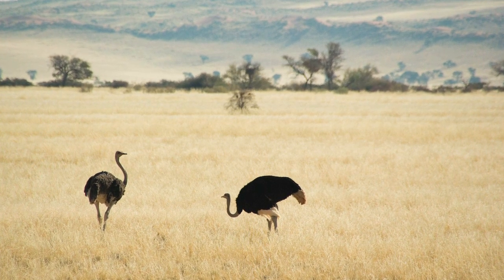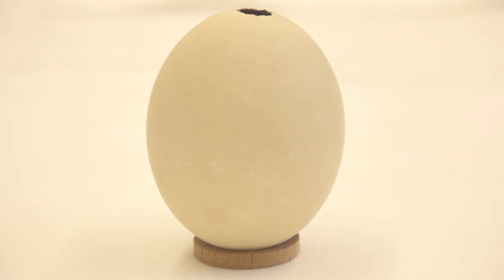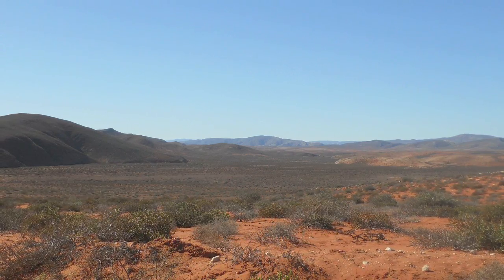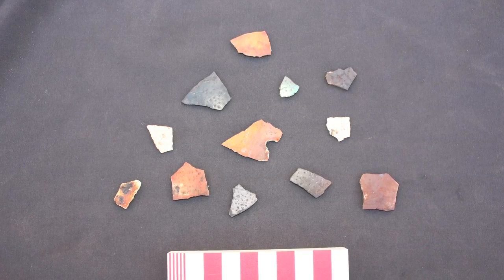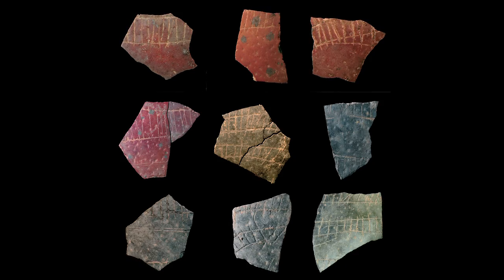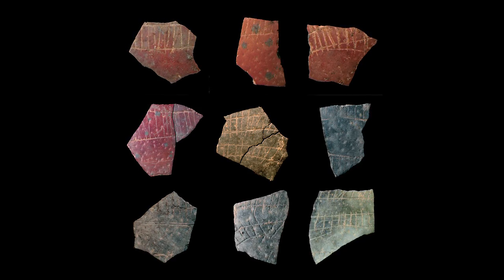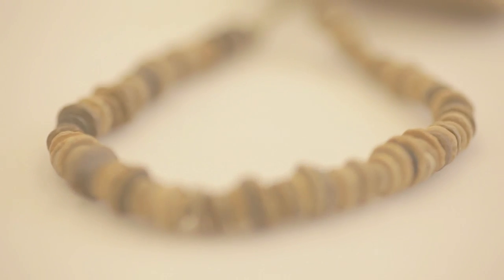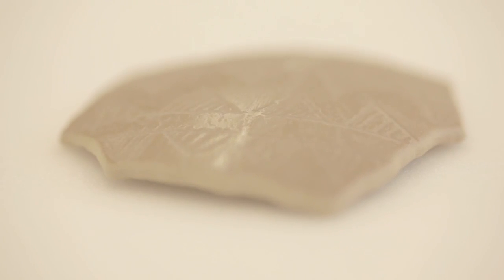Eggs Cetera #6 - Hunting for the world's oldest decorated eggs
Emptied of their contents and filled with water, ostrich eggshells enabled some of our earliest ancestors to colonise arid areas of Sub-Saharan Africa, making hunting trips into areas where rain rarely falls. Archaeologists have also found evidence that these communities decorated the ostrich eggs they used as flasks. This discovery makes fragments of decorated eggshell some of the world's earliest examples of art  and the capacity for abstract thought.